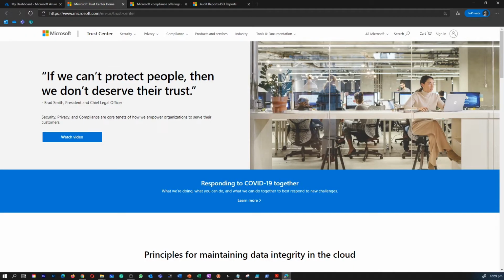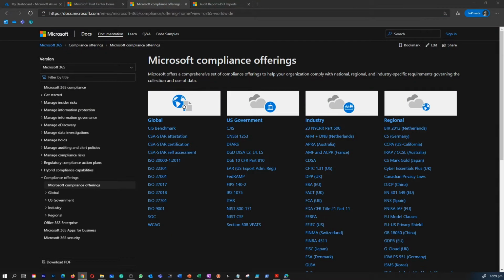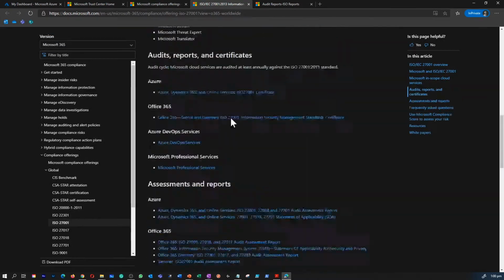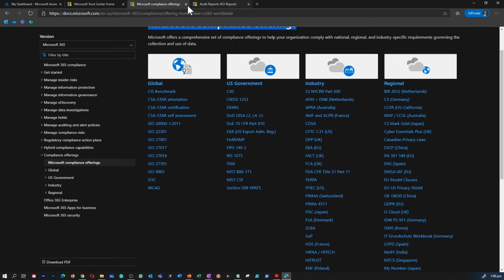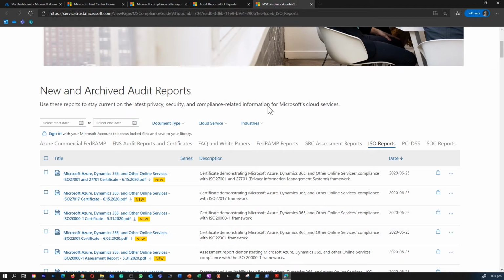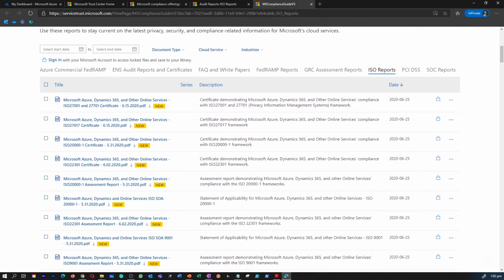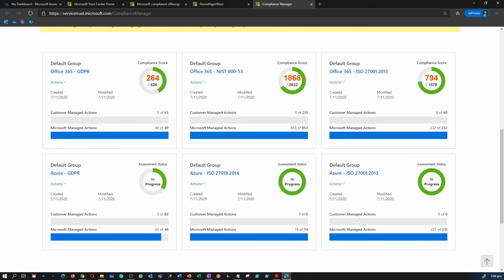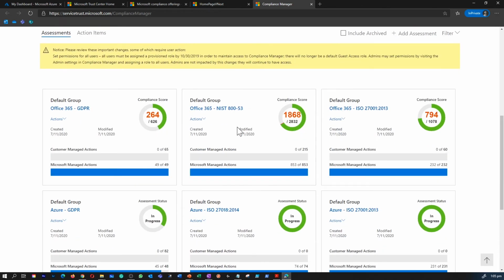AZ-900 Exam EP 51: Explore the Service Trust Portal (STP)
⏰ Timestamps:

00:00​ ⏩ Introduction
00:33​ ⏩ Access The Trust Center
01:51​ ⏩ Access The Service Trust Portal
02:50​ ⏩ Access The Compliance Manager
03:40 ⏩ What's Next